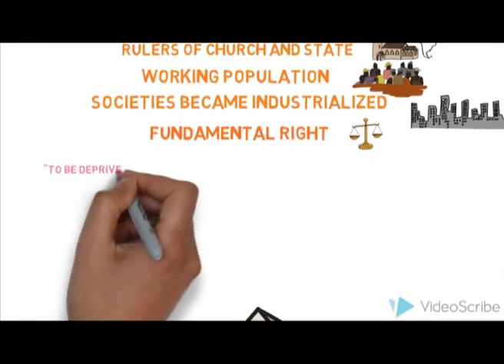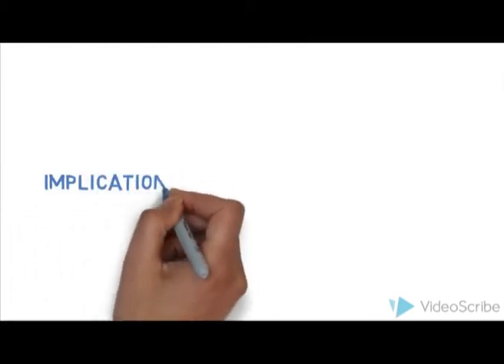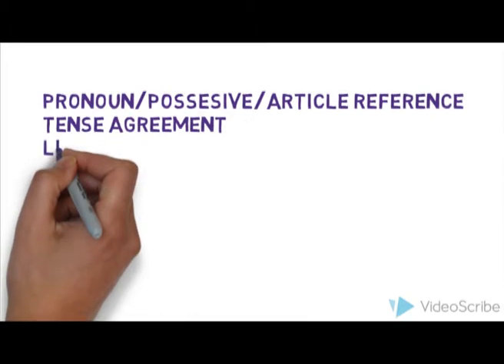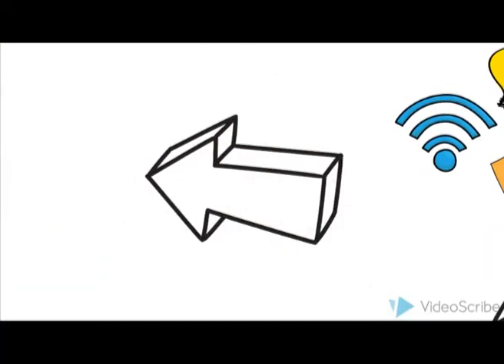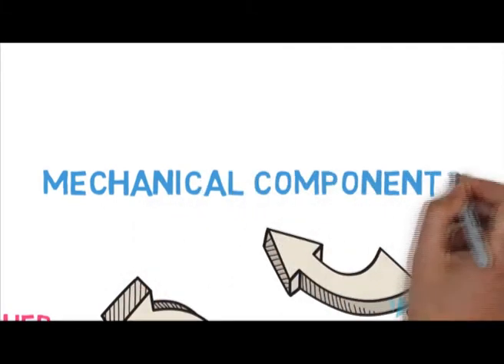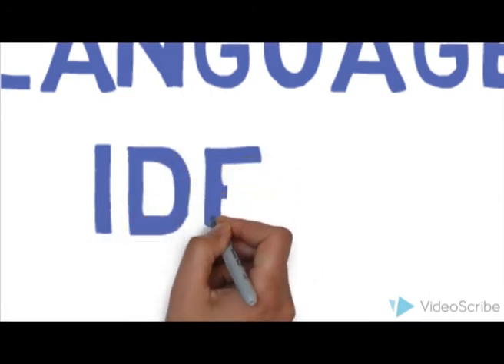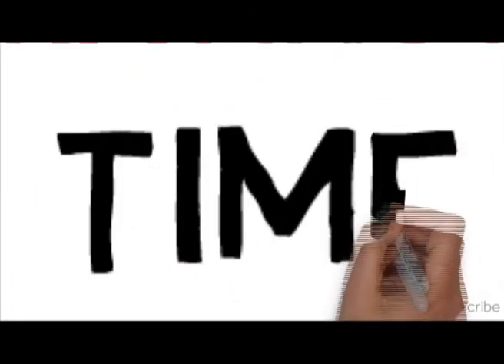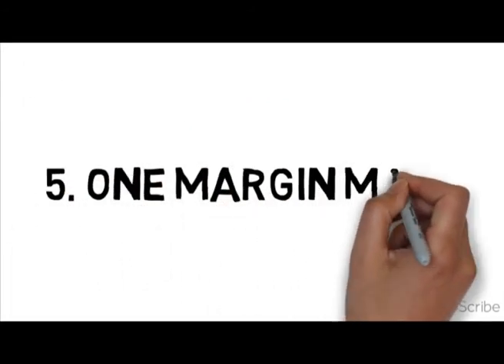How to teach writing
Based on Jeremy's book